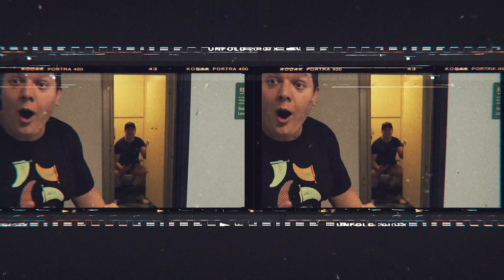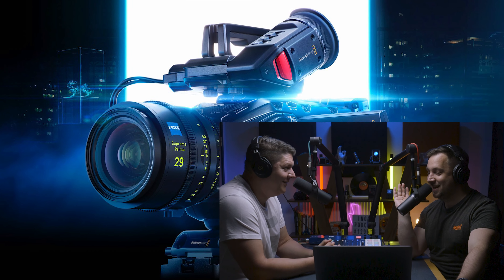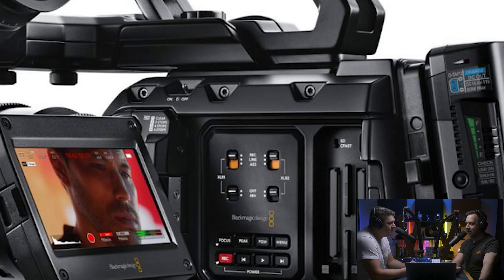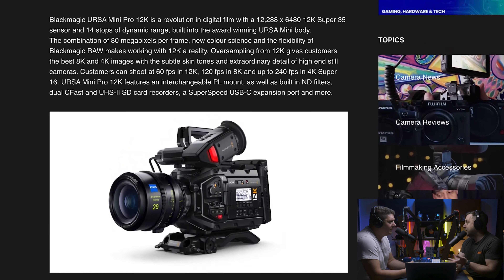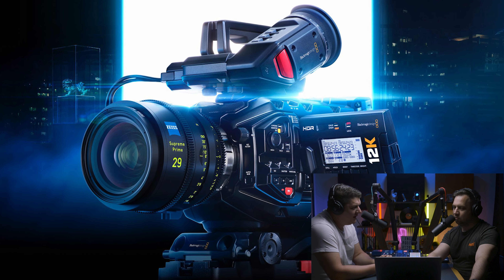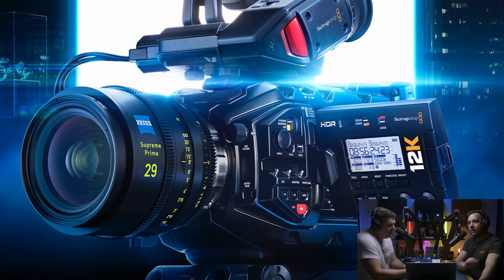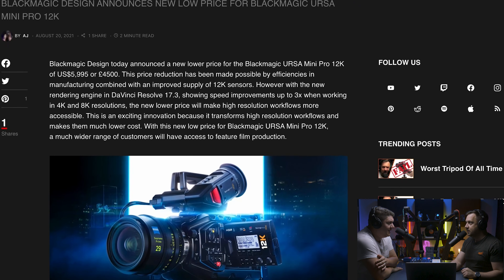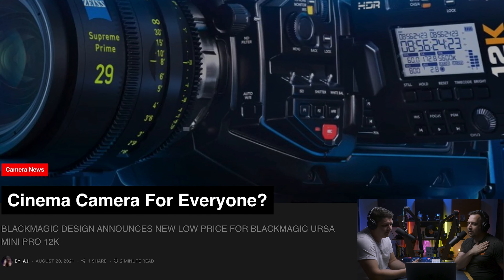The Half Price "Budget" 12k Cinema Camera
The Half Price "Budget" 12k Cinema Camera!! Blackmagic Designs have turned the world of video and cinematic cameras on its head again with the announcement that their 12k cinema camera the Blackmagic Ursa Mini Pro will be slashed to half price.

Podcast Gear We Used In This Video
Desk Of Jingle Glory